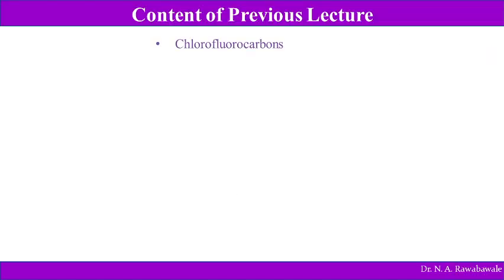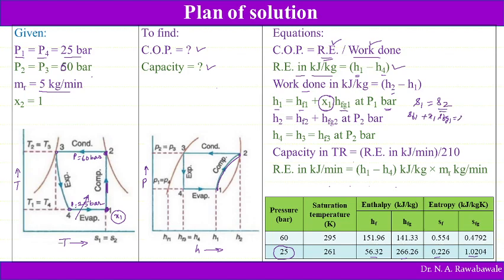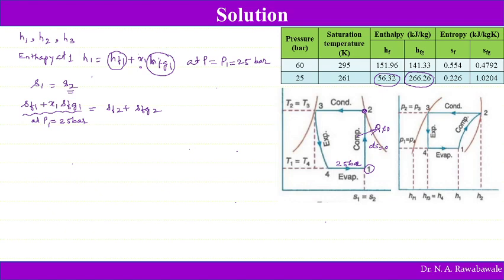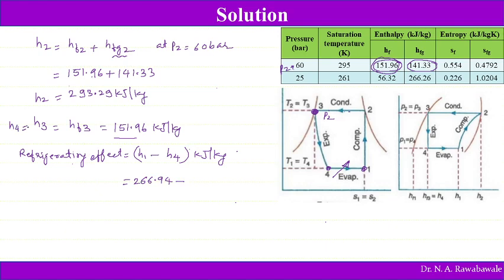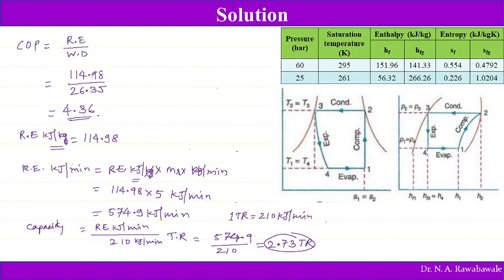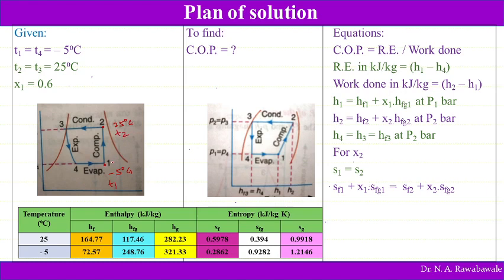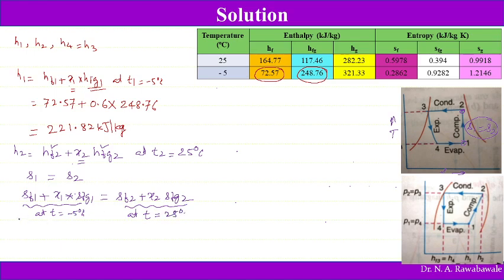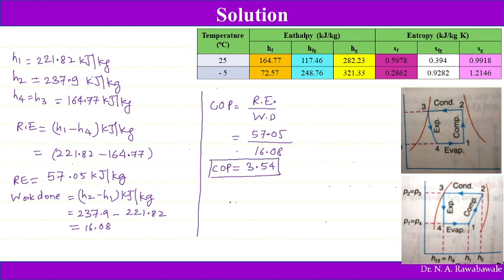ATD-II Lecture-7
Numerical on vapour compression refrigeration system